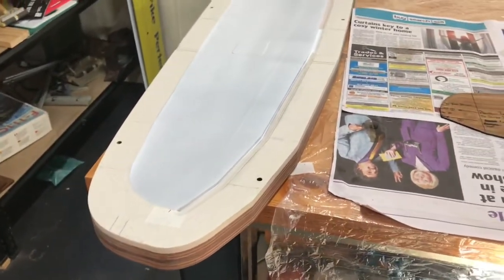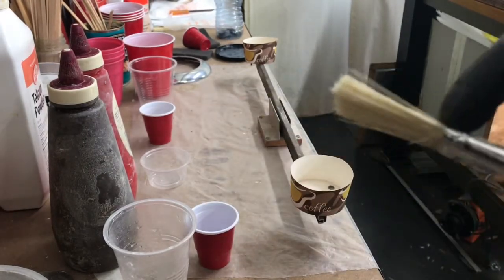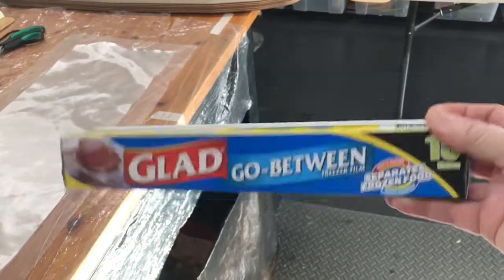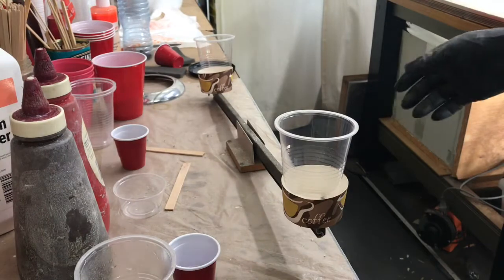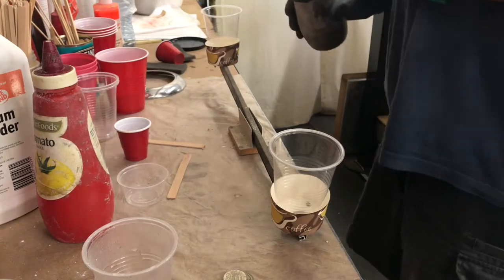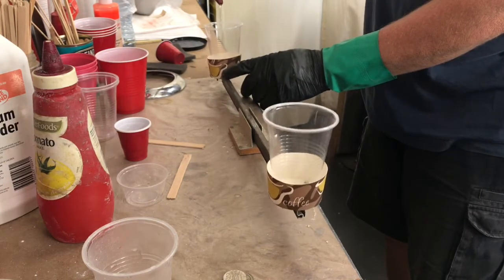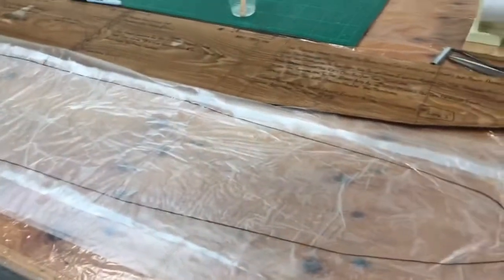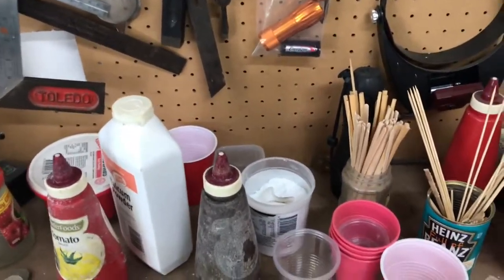Building A Rubicon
This is a series of short clips recording how I make Rubicon #8.
It’s raw and completely unedited so I make no apologies for how wrong and rough it is.